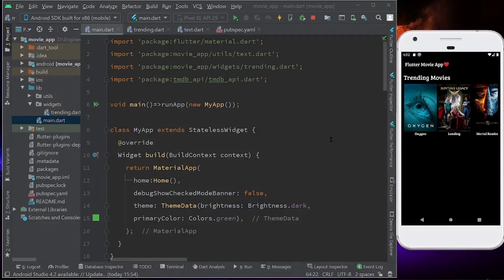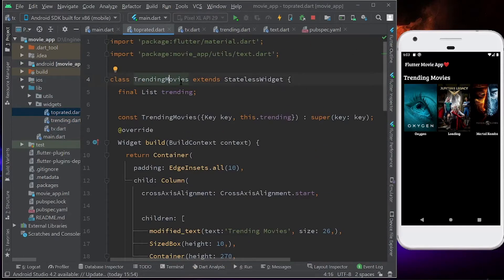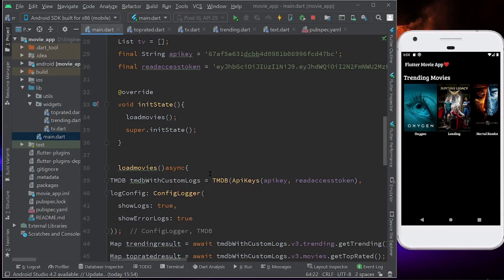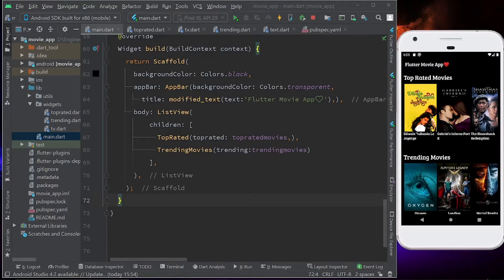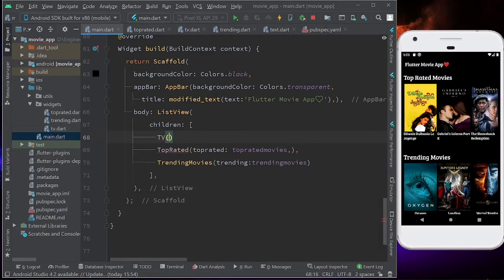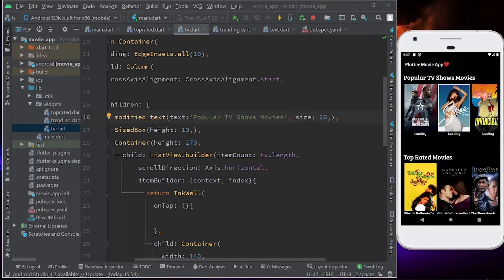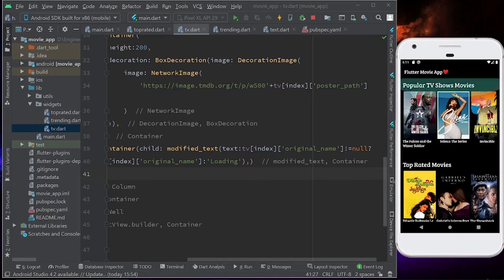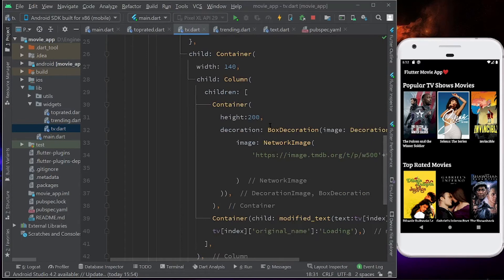Part 4 - Working on More UI | Flutter Complete Movie App using TMDB API | Flutter Tutorial